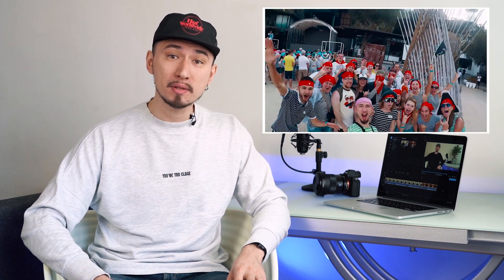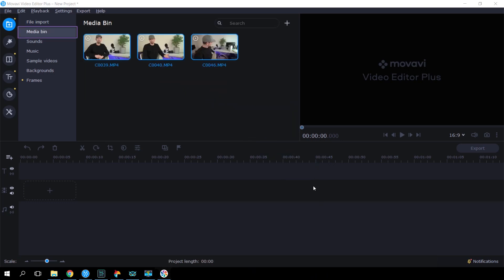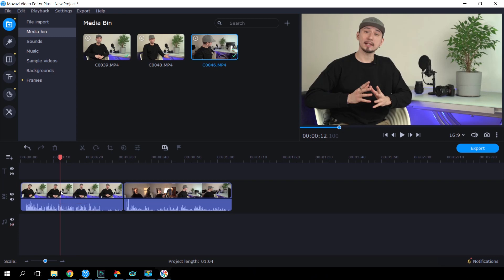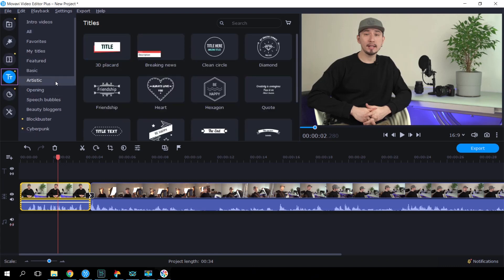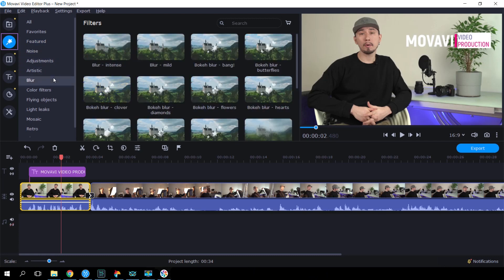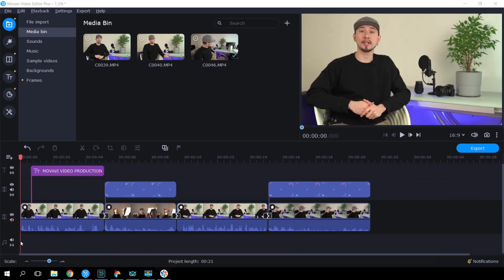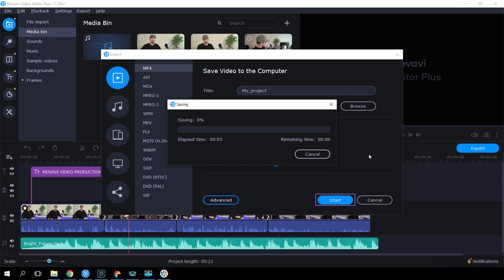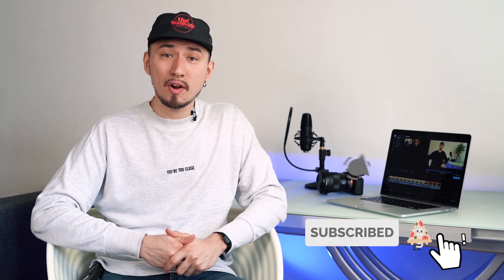How to Make Your FIRST Video 💻 | Video Editing Basics in 7 Minutes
How to make your first video: video editing basics in 7 minutes. Today, we’re going to show you how to create a video with Movavi Video Editor Plus

We recorded the screencast for today’s episode with the help of Movavi Screen Recorder

What do you think about today’s episode on video editing for beginners?

In today's video, we’re going back to basics to talk about video editing fundamentals. Stay tuned if you’re new to making videos and want to know how to make your first video in no time, no matter whether it’s the first episode of your vlog, an epic travel video, or an educational tutorial. For our video, we'll use Movavi Video Editor Plus – the easiest video editing app in the history of mankind 😊

(0:40) STEP 1. UPLOAD YOUR VIDEO TO THE PROGRAM
Choose the files you want to use to make your video and drag them into the "Import" area. To start editing, drag one or more videos onto the timeline.

(1:01) STEP 2. DELETE UNWANTED PARTS WITH THE VIDEO TRIMMER TOOL
If you want to know how to trim your video, here’s how. Select the clip on the timeline you want to work with. To make cutting the video, zoom in on the timeline. You can cut out any unwanted parts of the video by dragging the clip edges, using the scissors tool or the Ctrl+B hotkey combination.

(1:31) STEP 3. ADD VIDEO TRANSITIONS
To make smooth scene changes, you’ll need video effects called transitions. There are many cool options in the built-in library of Movavi Video Editor, but if you need more, download some green screen transitions or get additional Movavi transitions on Movavi Effects Store. Open the "Transitions" tab, select a transition style you like, and drag it into place between two clips. Then adjust its duration.

(1:54) STEP 4. ADD TEXT TO THE VIDEO
And now we’ll show you how to add text to a video. Open the "Titles" tab. Drag the video titles you like onto the timeline, then double-click the text in the preview window to edit it.

(2:30) STEP 5. HOW TO ADD FILTERS TO A VIDEO
Open the "Filters" tab and browse the filter styles in the collection of the video editing program. Many of these effects can make your videos look more stylish: particularly the Retro filters (vintage filters) and Color filters. Drag the filter you've chosen onto any video clip on the timeline.

(3:05) STEP 6. HOW TO ADD BACKGROUND MUSIC TO A VIDEO
Background music is what helps you create a special atmosphere in your video. To add background music to your video, you can import any audio file into your project or select one from the Import tab. Then, to make the background music for your video more comfortable to listen to,  adjust the volume, apply fade-in and fade-out effects, and trim the audio to the desired length.

(3:32) STEP 7. HOW TO SAVE A VIDEO
Click the "Export" button. Enter the name of your video and choose the export format and destination folder. Don't forget to set the quality of your final video in the export settings menu. Click "Start". Your video is ready!

That's all you need to know to make your first video. Download Movavi Video Editor Plus, the easiest video editing software for beginners, and start creating!